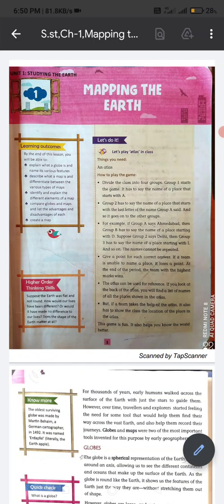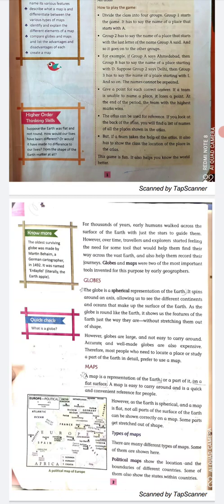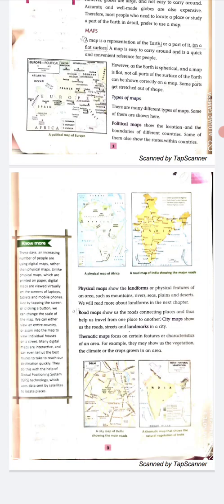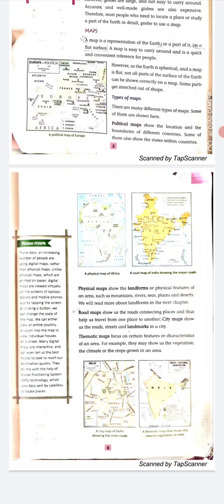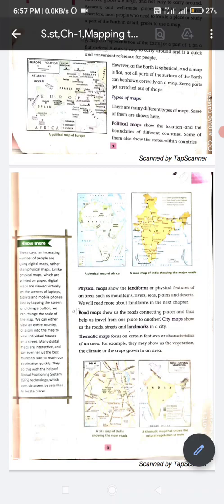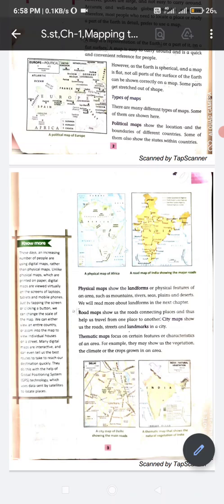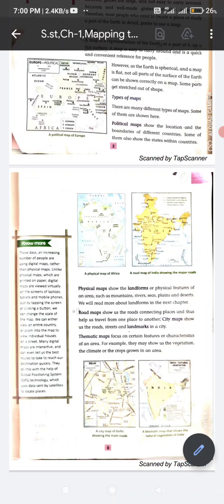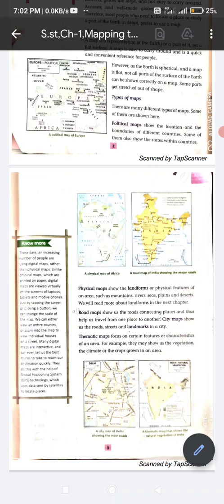Class 4 chapter 1